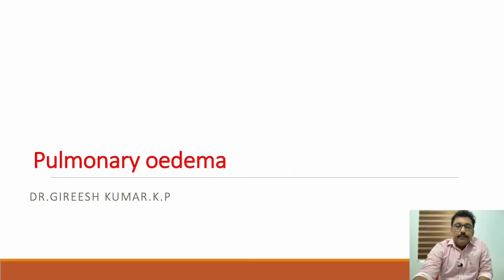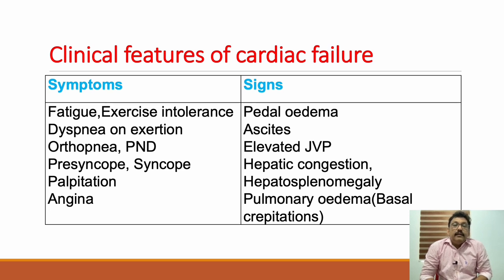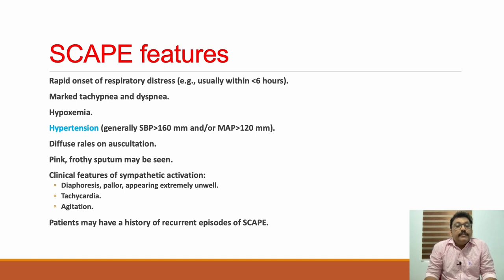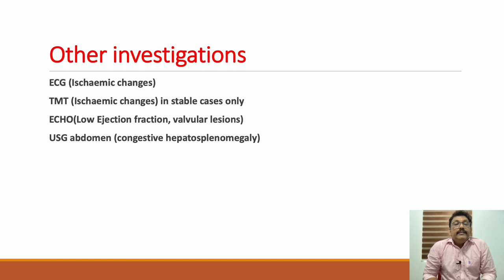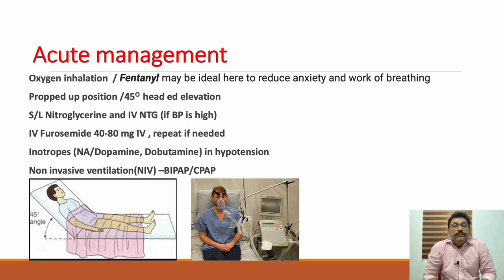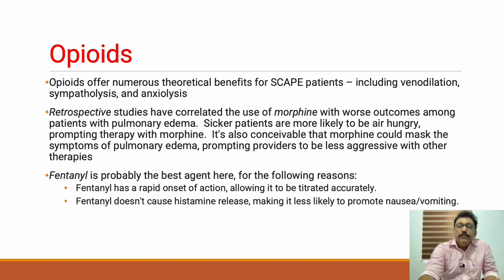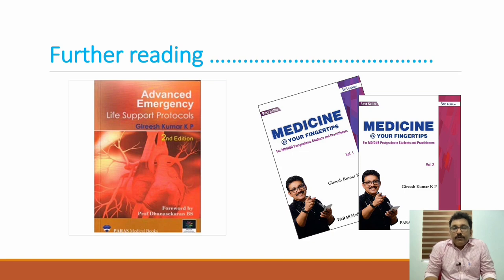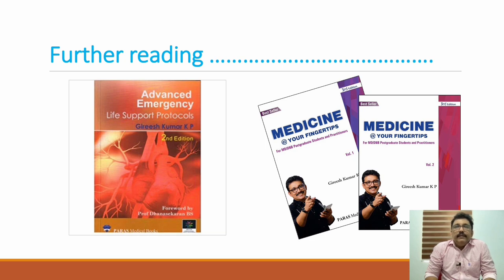Flash Pulmonary Edema || SCAPE